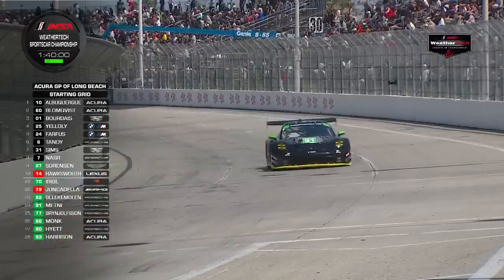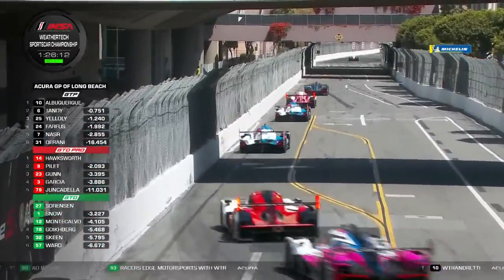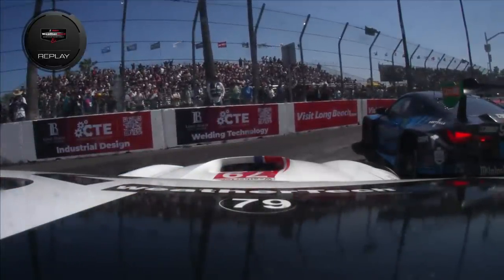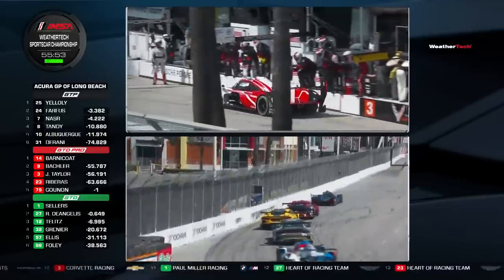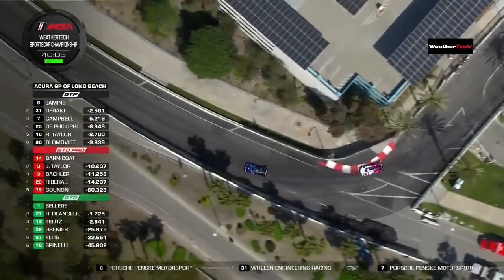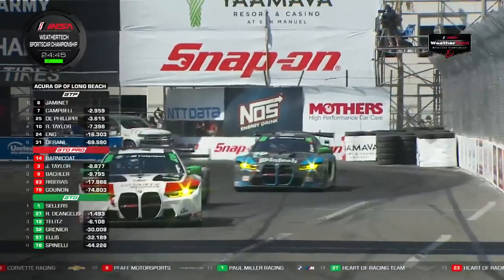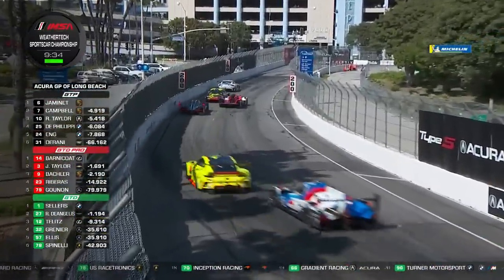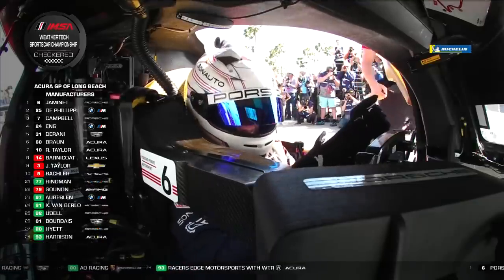2023 Acura Grand Prix of Long Beach | Race Recap | WeatherTech Championship | Long Beach, California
Relive all the action from the Acura Grand Prix of Long Beach, the third race of the 2023 IMSA WeatherTech SportsCar Championship season.